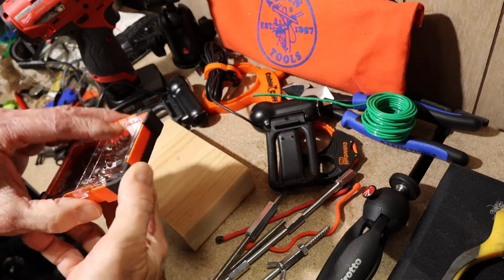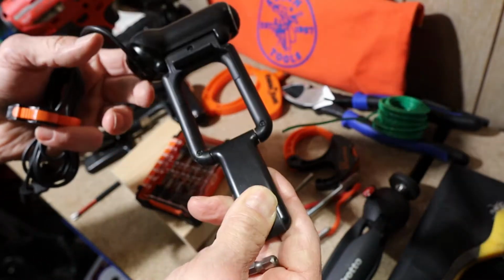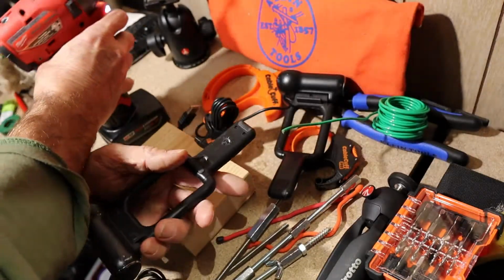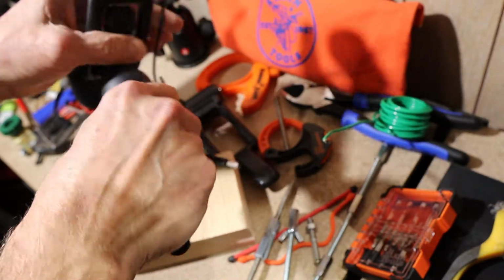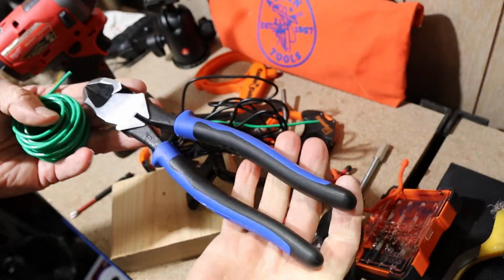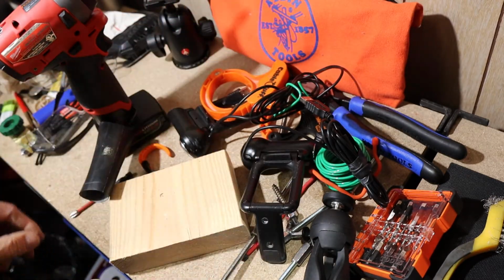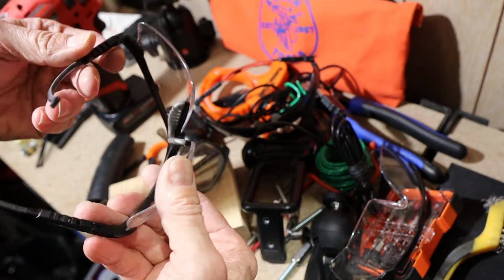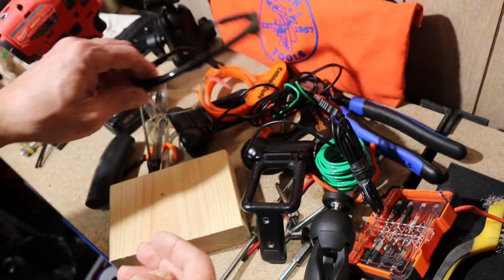Cool Tool Alert: Klein Drill Tap Tool Kit at Last Best Tool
This Cool Tool Alert is to give some attention to a wonderfully handy drill bit set that can turn just about anything into a tripod mount with a simple visit from a bit driver drill and the Klein 1/4-20 Drill Tap.